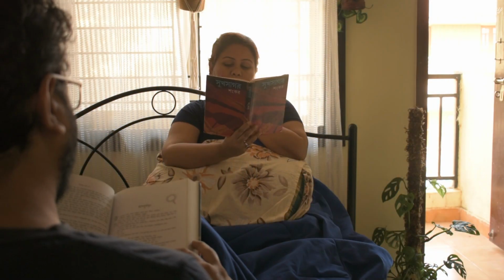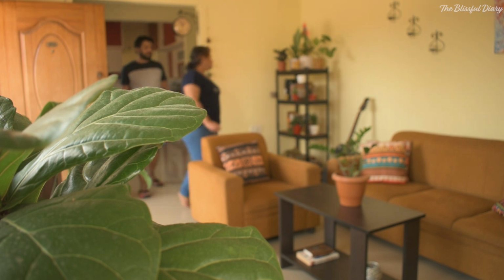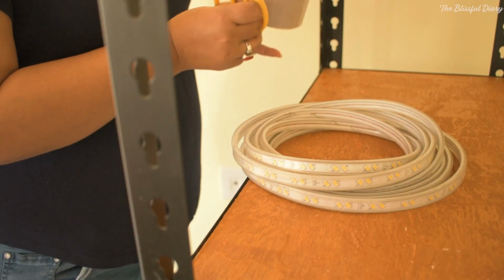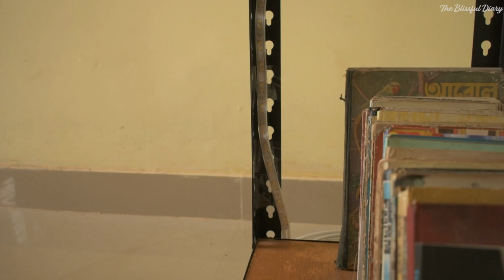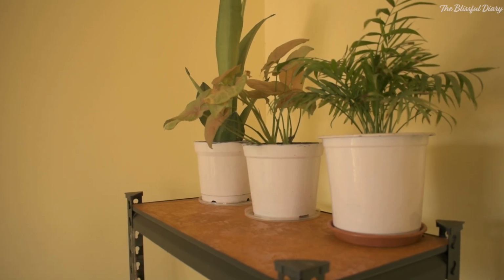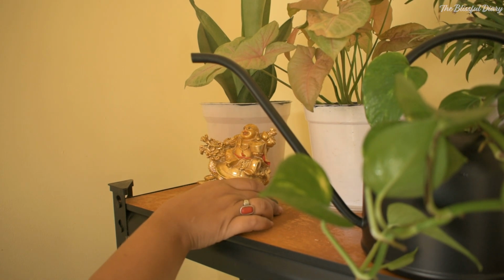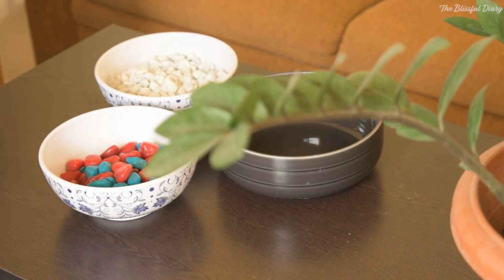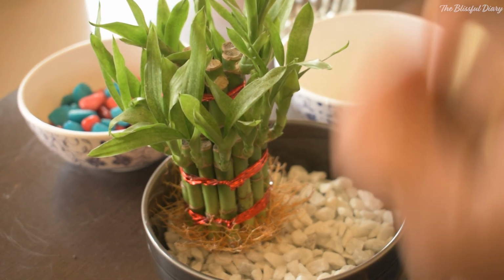When My Plants And Books Come Together | Plant Shelf / Book Shelf Arrangement | Book Shelf Décor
Rearranging My Plant/Book Shelf | How To Decorate Book Shelf With Plants

Two things I treasure the most are: Plants and Books, and when these two things come together magic happens. In this video, you will see how I have rearranged and redecorated my living room corner shelf with newly installed LED light, plants, books and a beautiful DIY arrangement. This décor is low cost and rental-friendly.

I have kept most of my small plants in the shelf along with the books. Although, this shelf gets good amount of light throughout the day, the idea of this décor was too make it equally appealing at nights as well. The LED strip light has indeed provided the arrangement with a new character and the DIY Buddha installation has added on the charm.

Hope this video would be helpful for you all. I really hope you can, as well, brighten up a dull and dark corner the way I did!